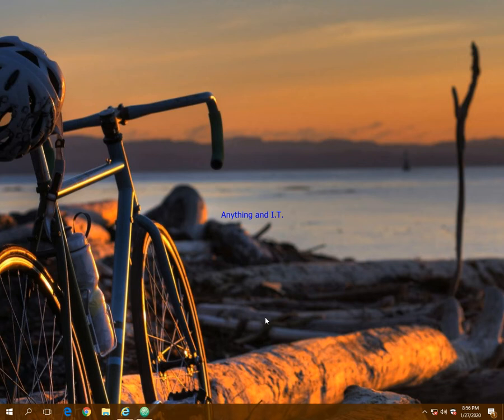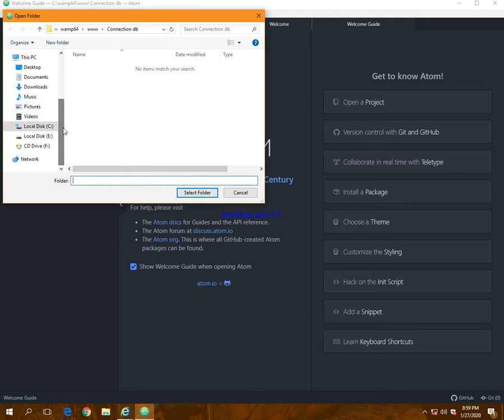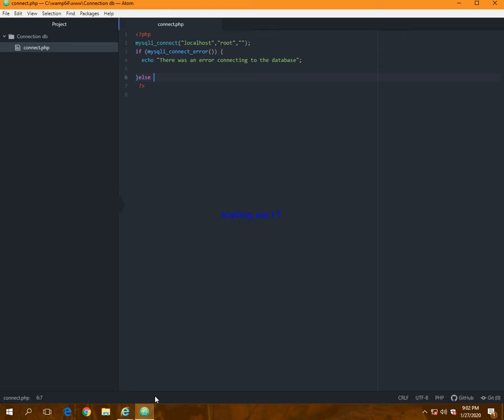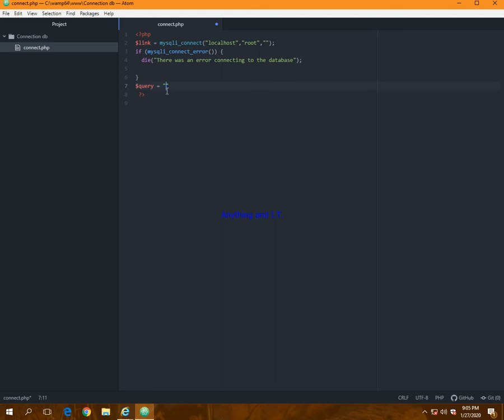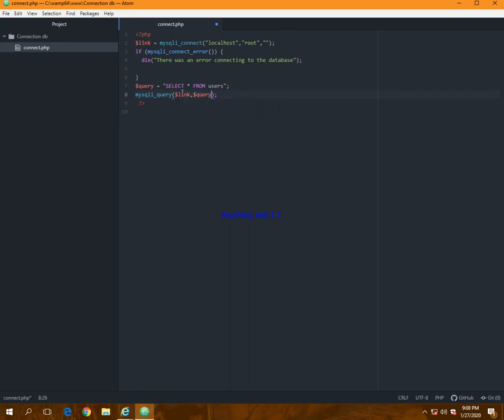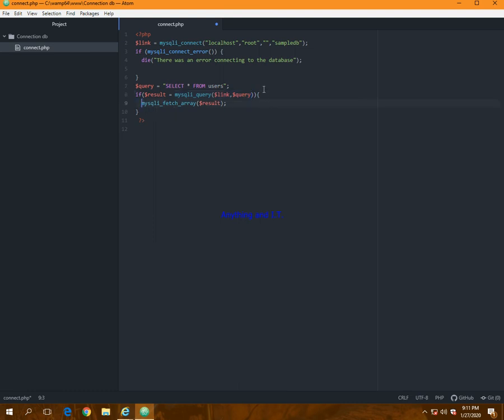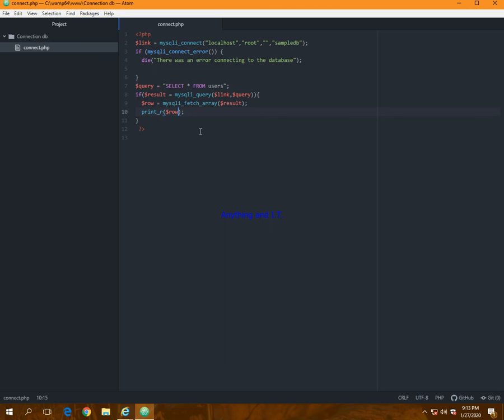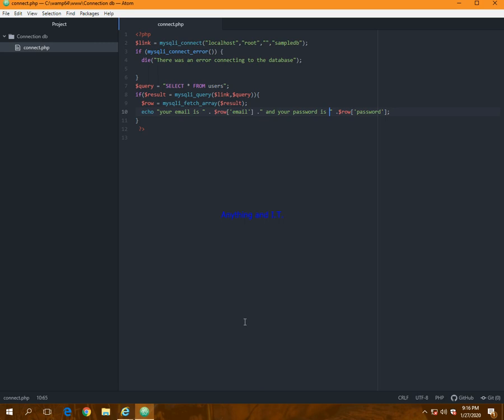MySQL lecture 4: Selecting Data from Database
Introducing Atom text editor, php variables, die function , mysqli_query etc.